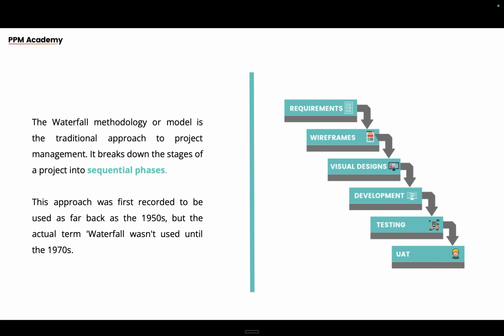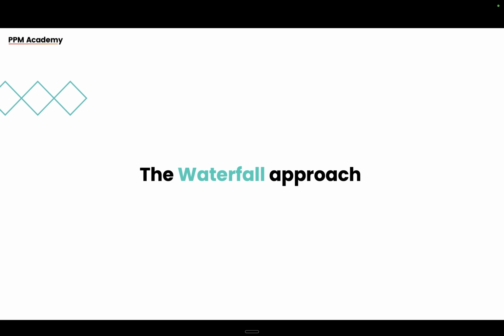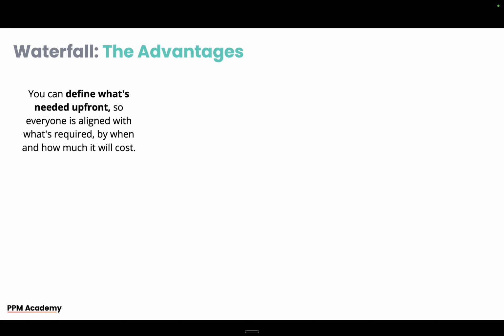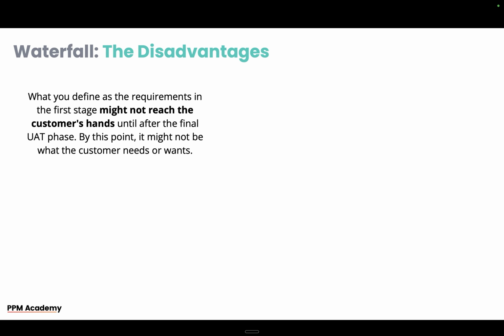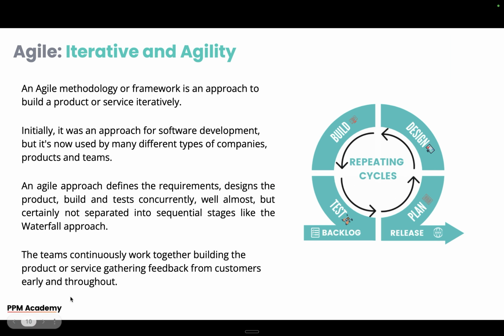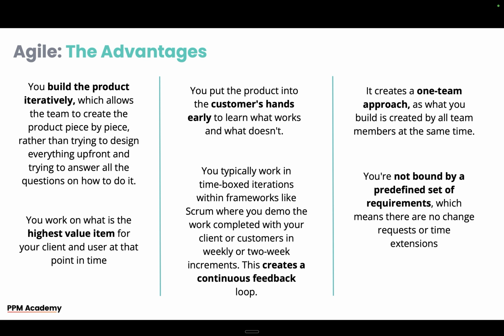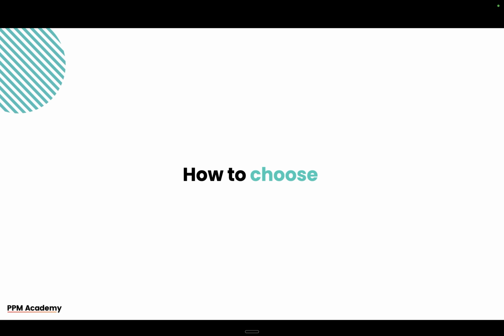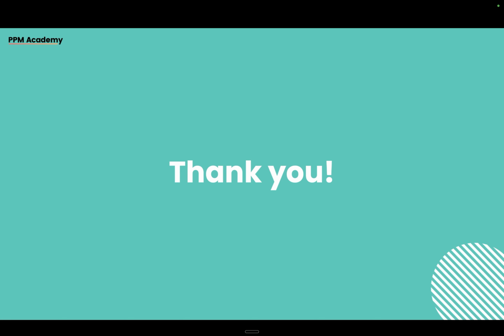Waterfall or Agile, what to choose?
This lesson is about sharing the differences between a Waterfall approach to run your projects and an Agile one.

What’s covered:

✅ The differences between the two approaches

✅ Advantages and disadvantages of the two approach

✅ How to choose